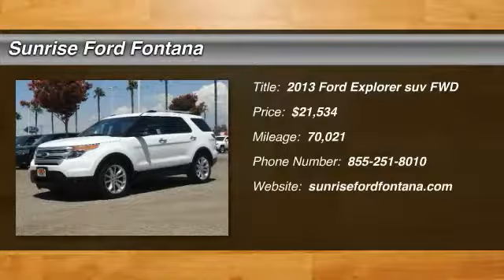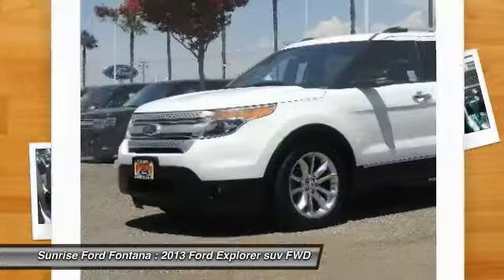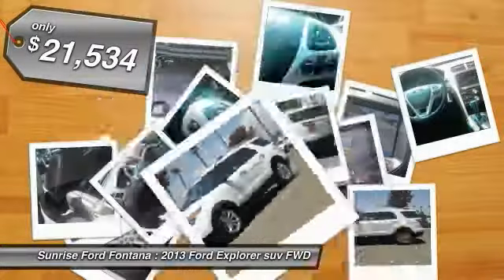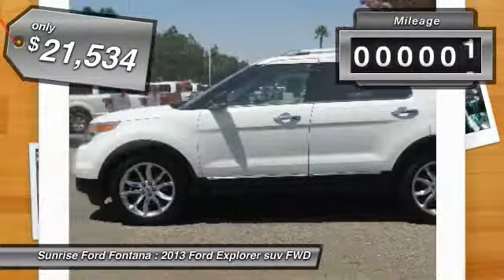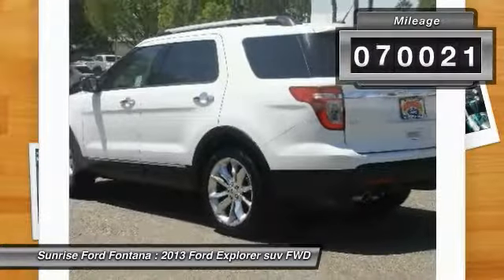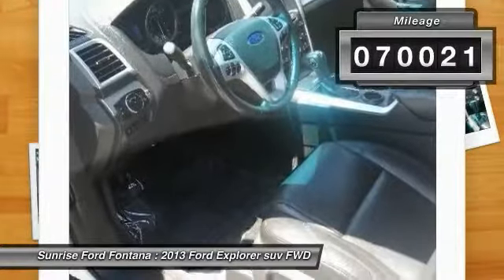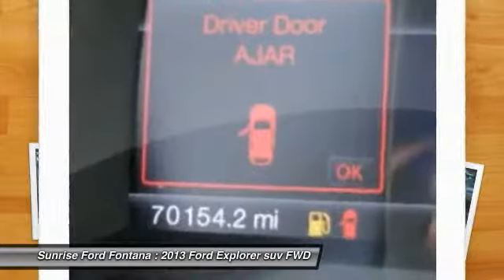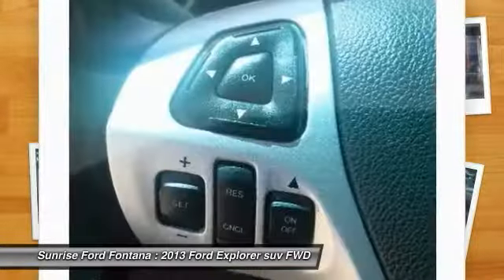2013 Ford Explorer Fontana, Chino, Norco, Moreno Valley, San Bernardino, CA V51173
2013 Ford Explorer FWD 4DR XLT

16005 VALLEY BLVD.

SUNRISE FORD FONTANA: PROUDLY SERVING FONTANA, CHINO, NORCO, MORENO VALLEY, SAN BERNARDINO, AND SURROUNDING SOUTHERN CALIFORNIA LOCATIONS. THIS WHITE/BLACK 2013 Ford EXPLORER IS EQUIPPED WITH A , AUTOMATIC TRANSMISSION, AND RECEIVES AN ESTIMATED 17 City/24 Hwy MPG. FONTANA, CA 92335. FONTANA, CA  CHINO, CA  NORCO, CA  MORENO VALLEY, CA  SAN BERNARDINO, CA 2013 Ford EXPLORER FWD 4DR XLT Stock #: V51173 | VIN: 1FM5K7D83DGA54703 | 2013 Ford Explorer FWD 4dr XLT Sunrise Ford Fontana